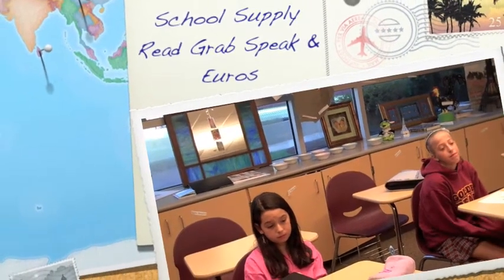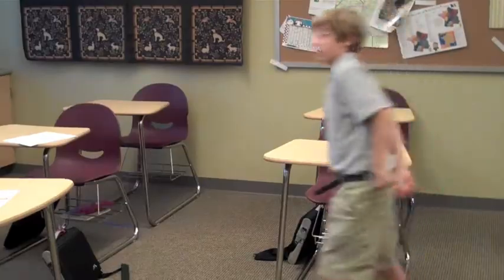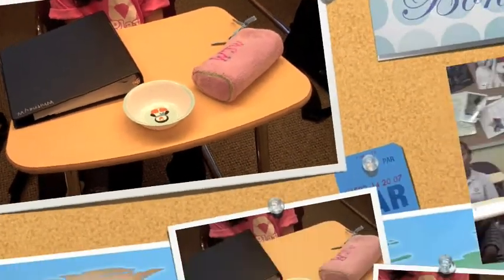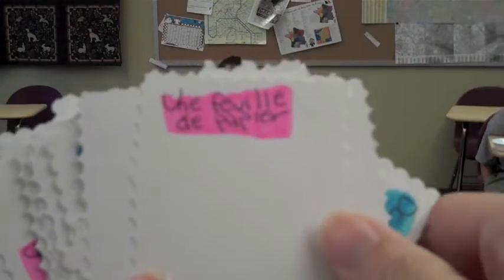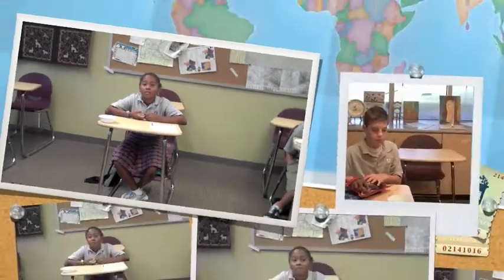French School Supply Read Grab Speak & Euros